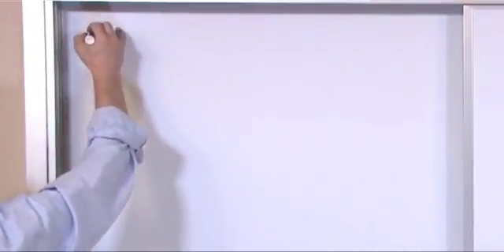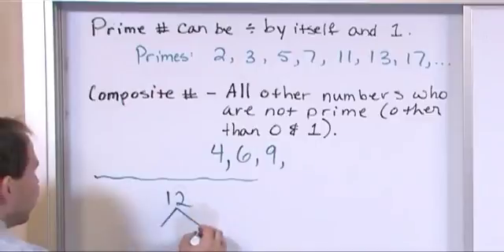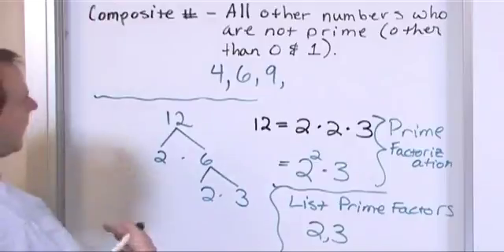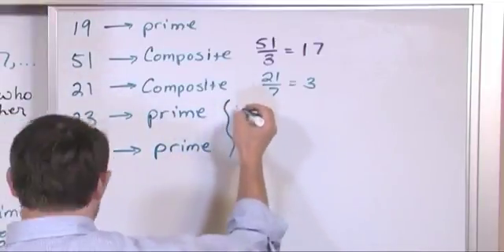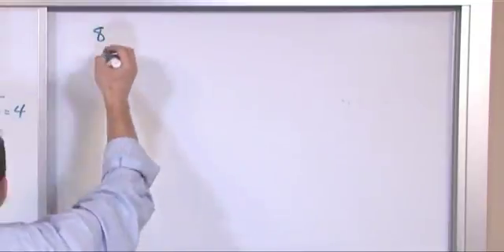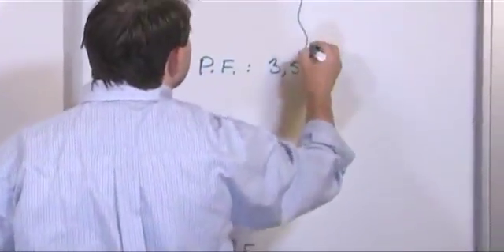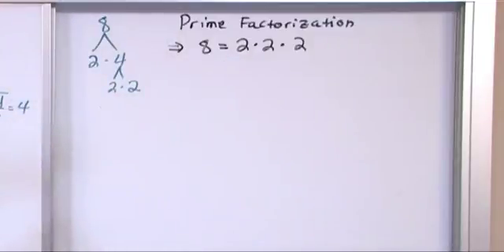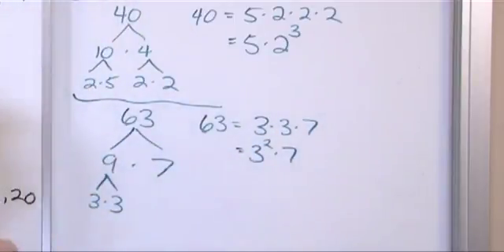02 Prime Factorization muxed